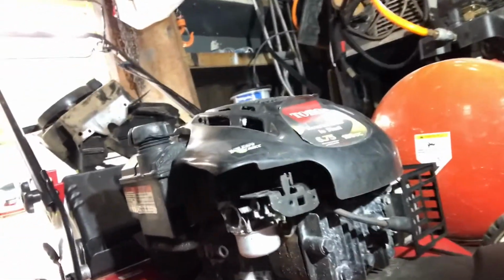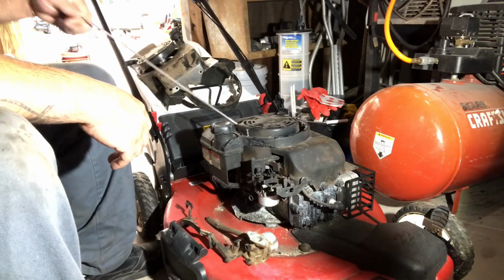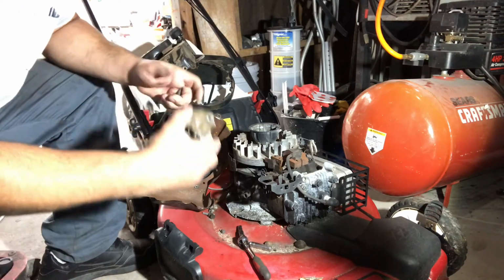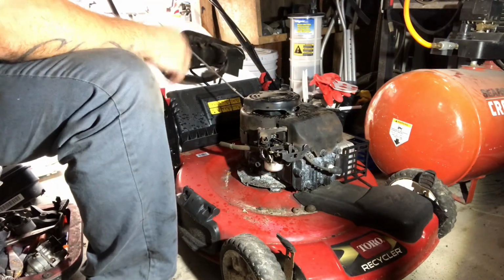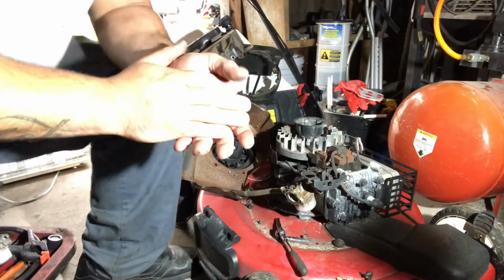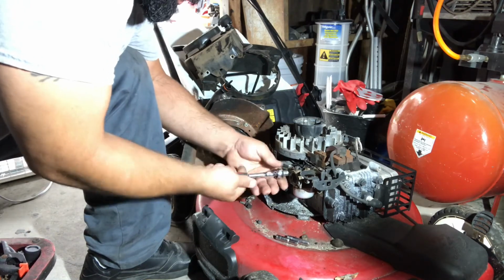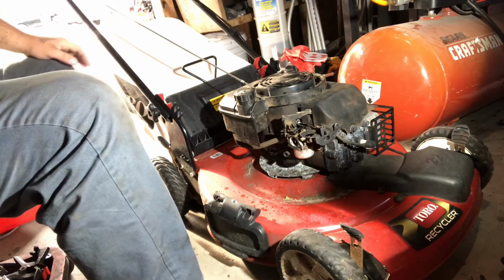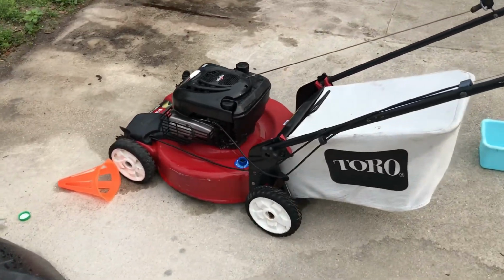Free Toro that caught on fire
Getting going a Toro recycler that caught on fire